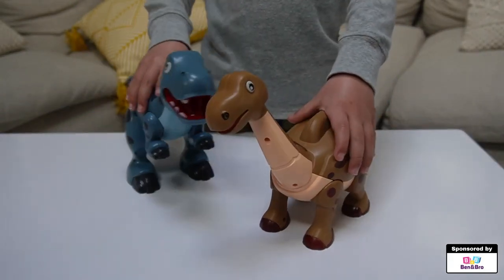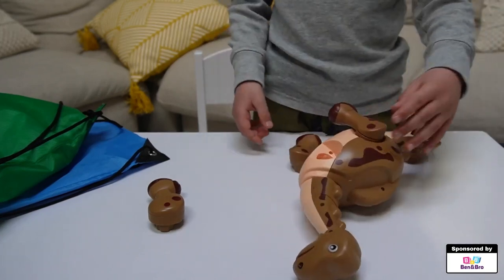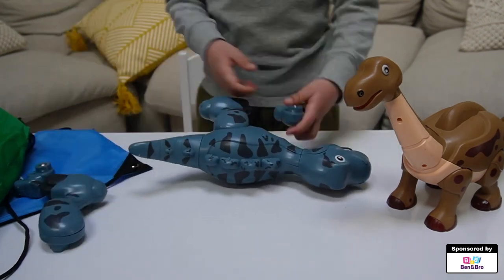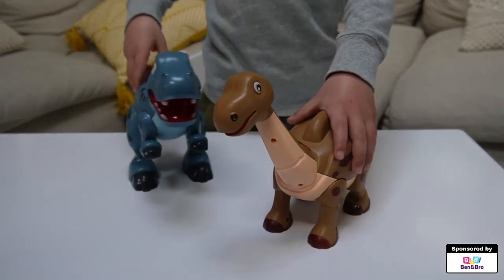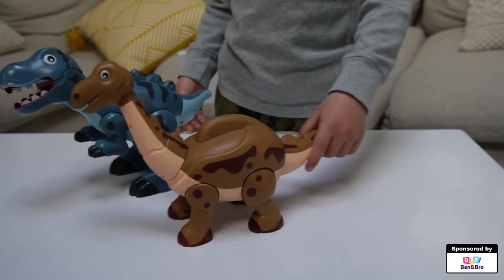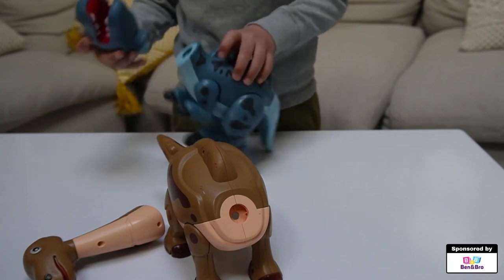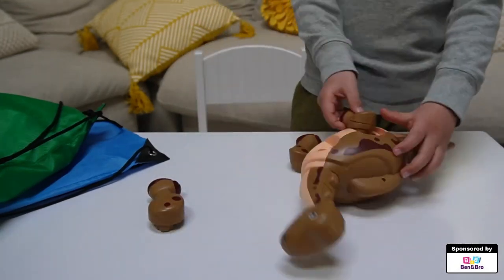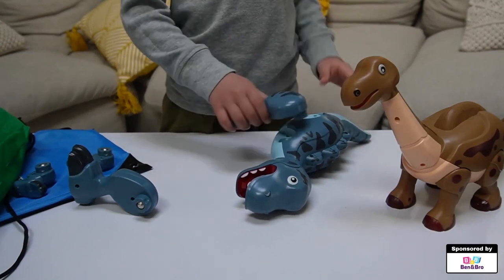REVIEW Ben and Bro Dinosaur Toys - Magnetic Take Apart